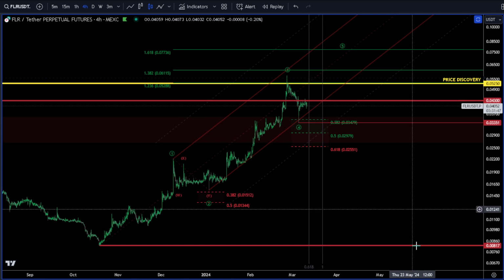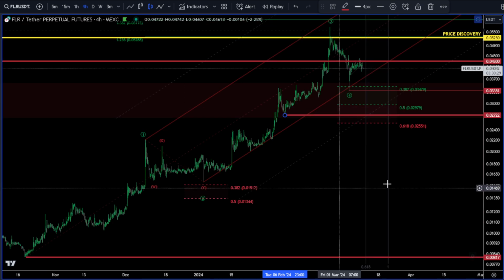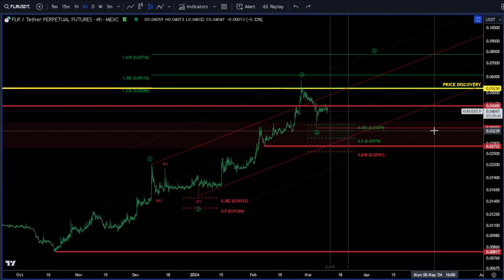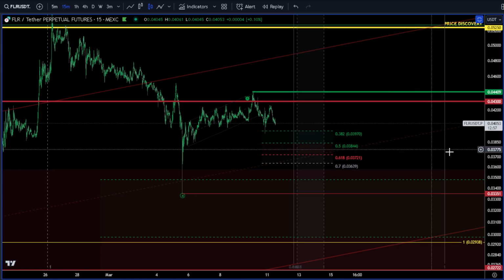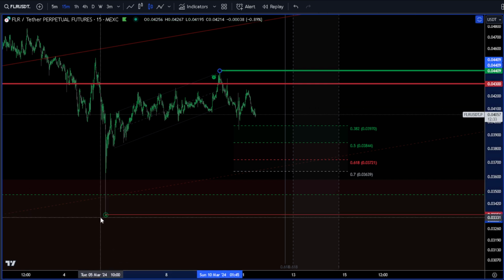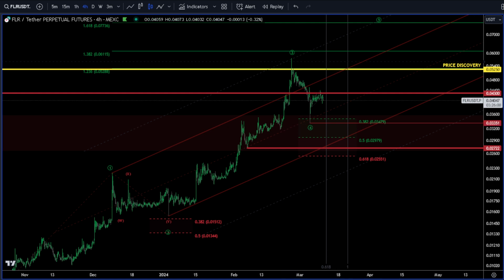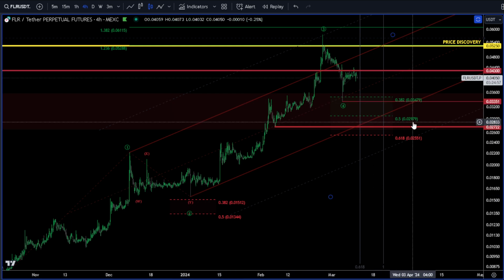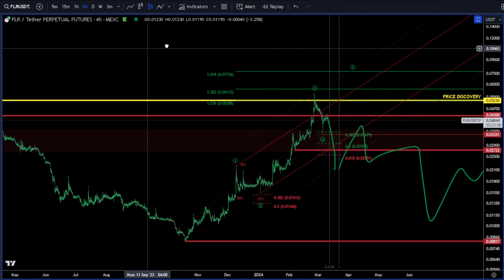FLARE FLR Token Price News Today | Crypto Elliott Wave Technical Analysis Price Prediction